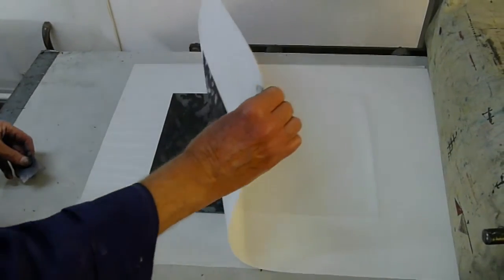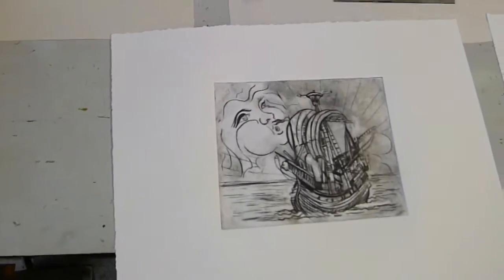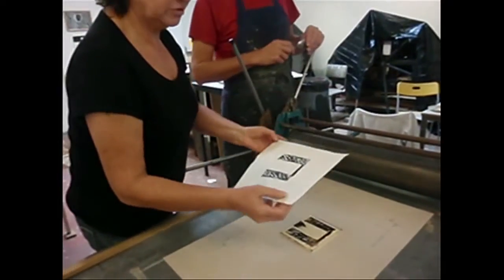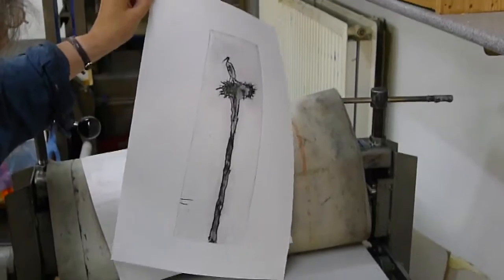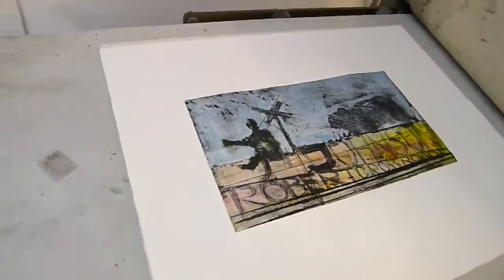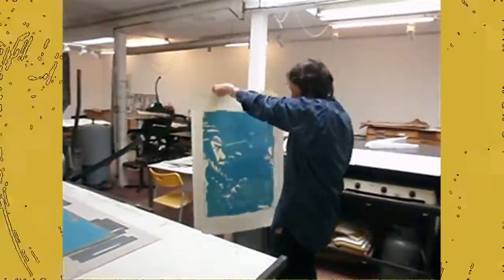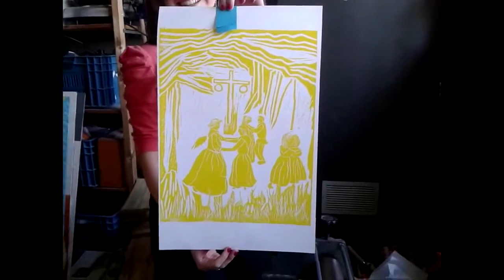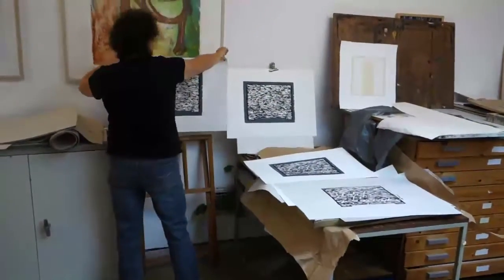The moment a cancer patient met donor who saved his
A man who recovered from blood cancer has met the donor who saved his life - and described their surprise at finding they had shared interests.
Retired headteacher Steve Goddard from Derbyshire was told he might only have 12 months left to live - but is now in remission, thanks to a stem cell transplant from engineer Tom Wiltshire in 2012.
On Saturday, they met for the first time at an Anthony Nolan event to mark the first ever World Marrow Donor Day.